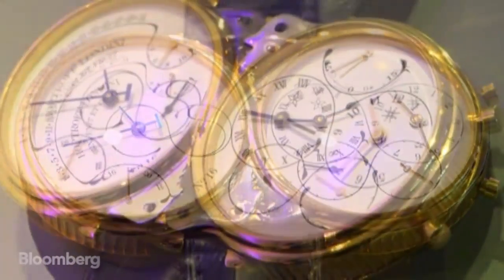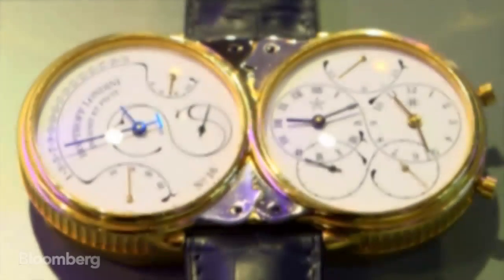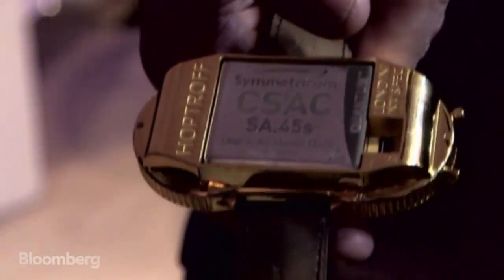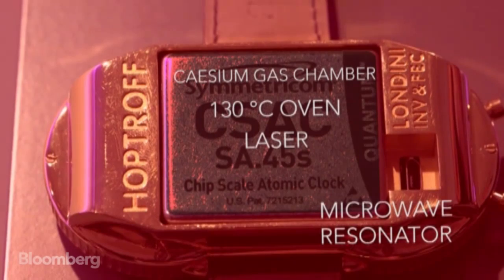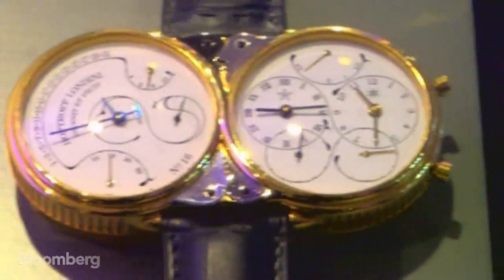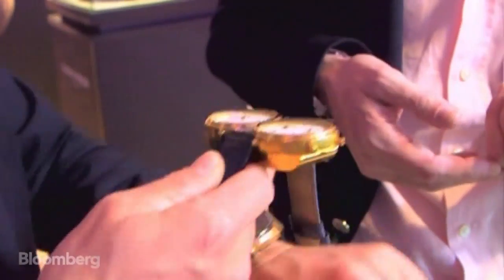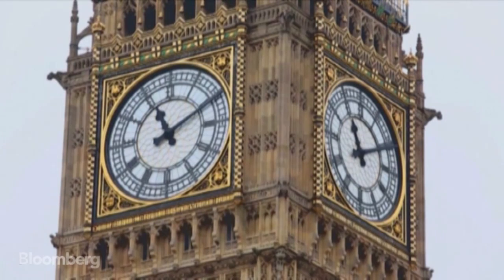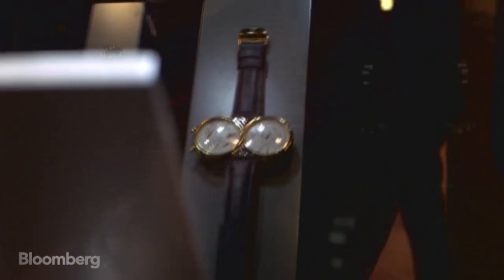Hoptroff's Atomic Watch: It Will Keep Ticking For A Thousand Years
Nov. 11 (Bloomberg) -- London watchmaker Hoptroff has unveiled their No.16 model, which is the first atomic wristwatch you can buy. At the center of the world's most accurate watch -- that loses barely a second per thousand years (in full atomic mode) -- is an atomic timer developed by the U.S. Department of Defense. (Source: Bloomberg)